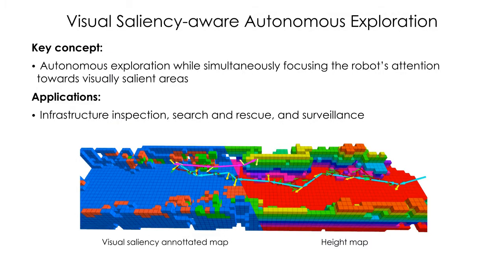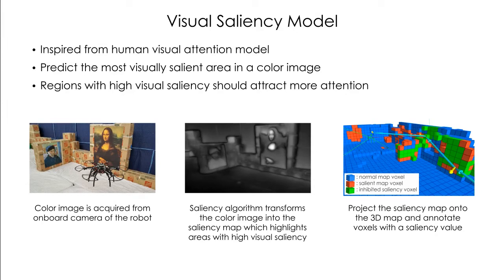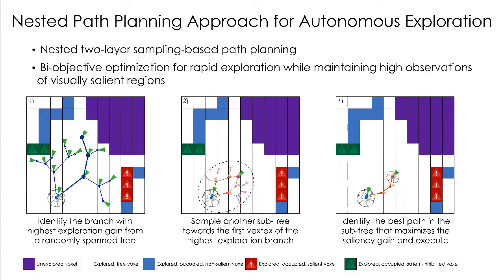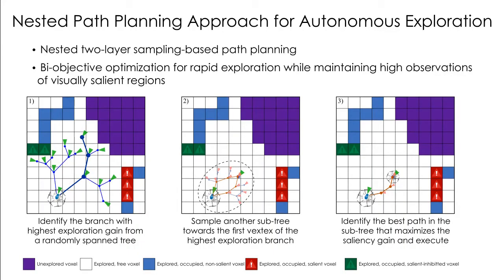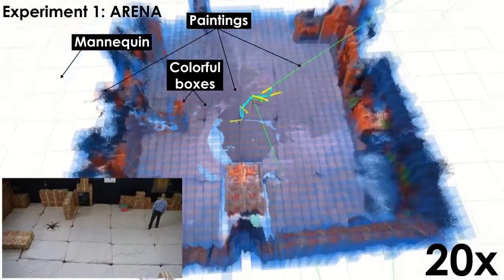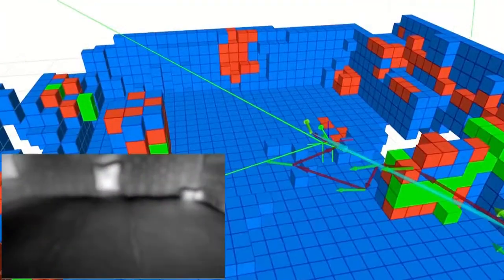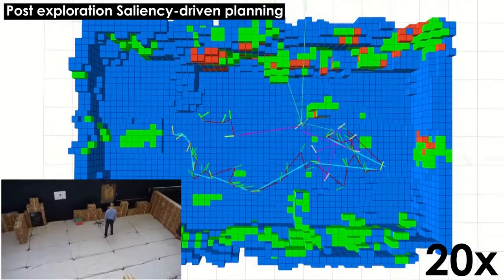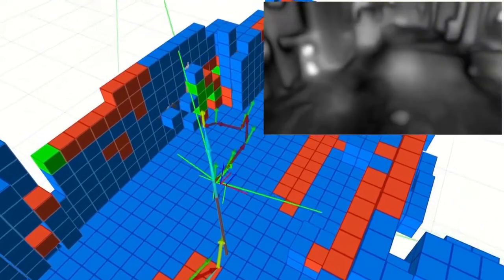Visual Saliency-aware Receding Horizon Autonomous Exploration: Spotlight Video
A 3min spotlight video of our paper on "Visual Saliency-aware Receding Horizon Autonomous Exploration with Application to Aerial Robotics".

Details: Tung Dang, Christos Papachristos, Kostas Alexis, "Visual Saliency-aware Receding Horizon Autonomous Exploration with Application to Aerial Robotics", IEEE International Conference on Robotics and Automation (ICRA), May 21-25, 2018, Brisbane, Australia